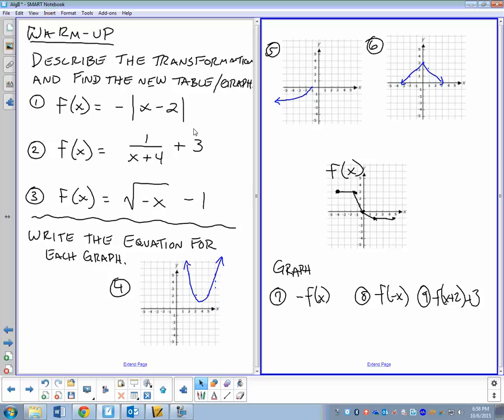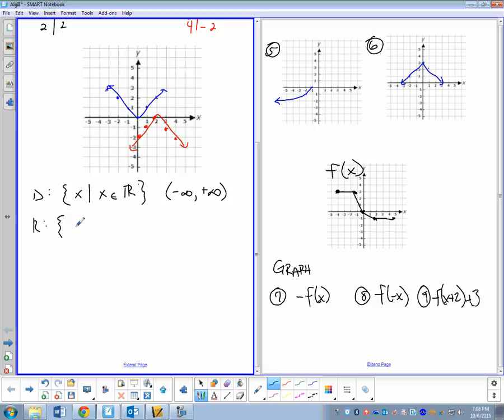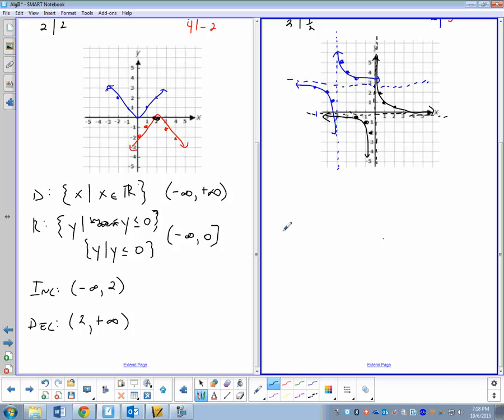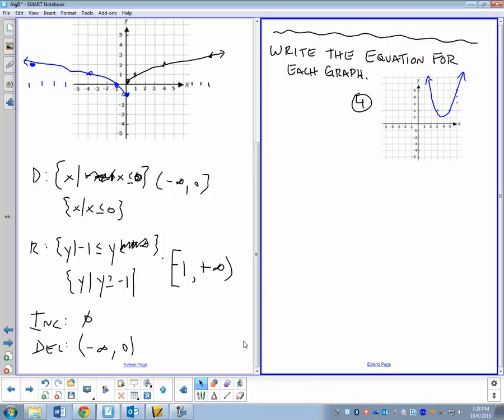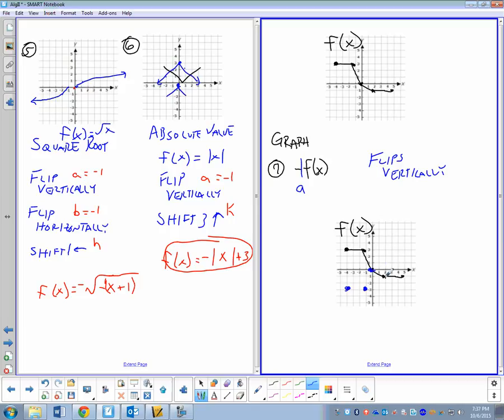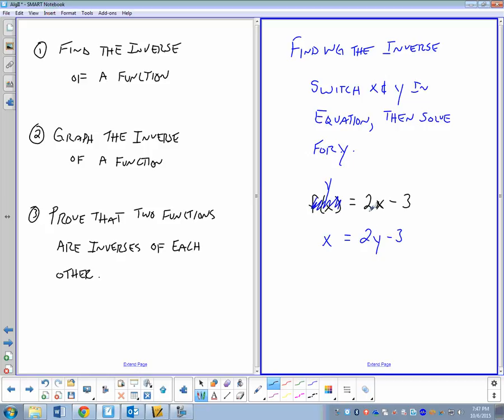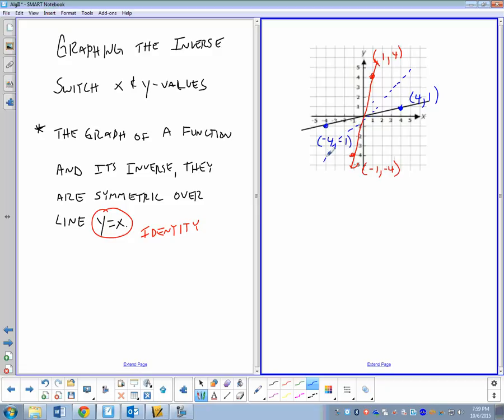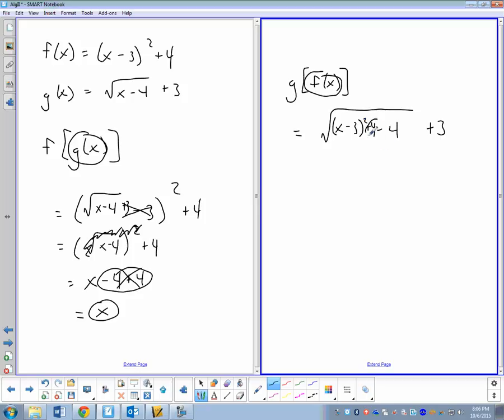Algebra II 10 07 15